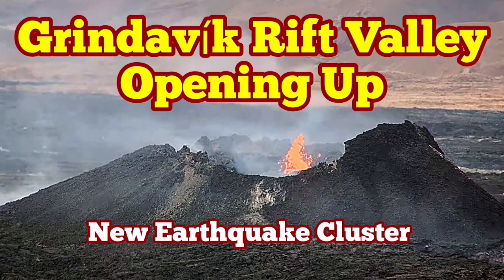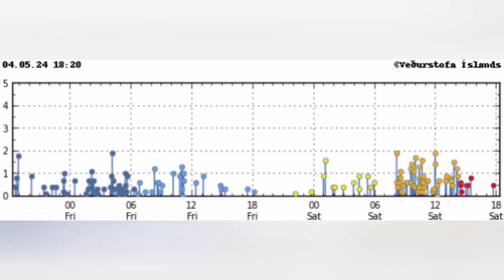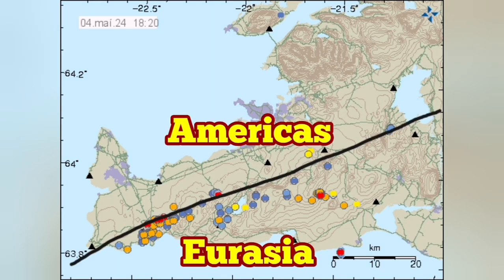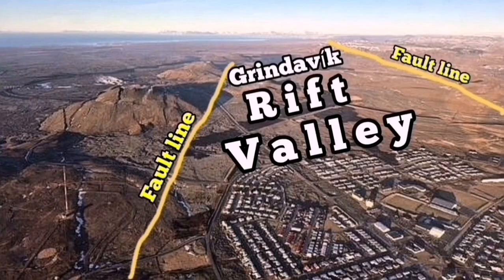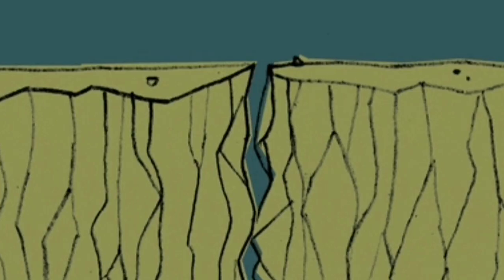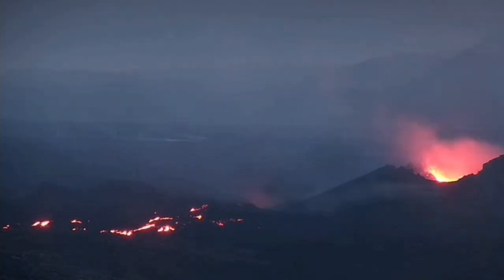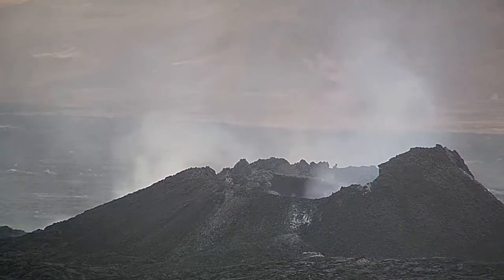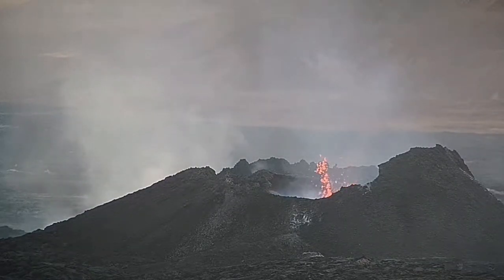Grindavík Rift Valley Opening, New Earthquake Cluster Show, Iceland KayOne Volcano Eruption Update